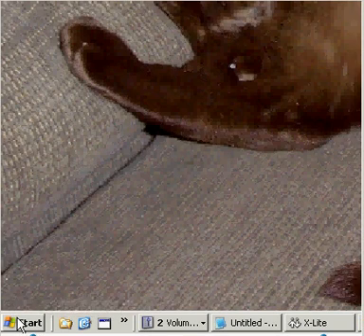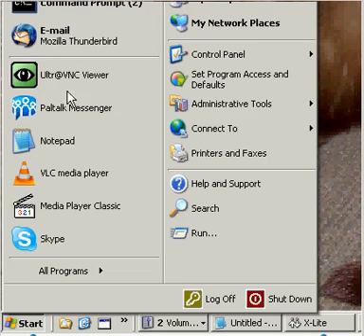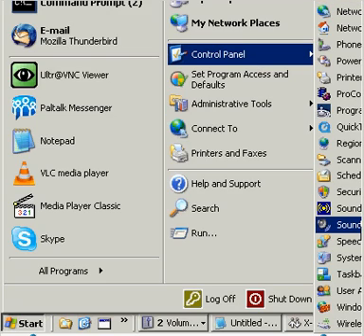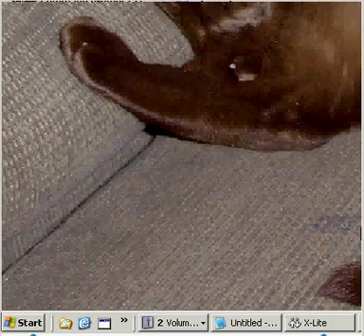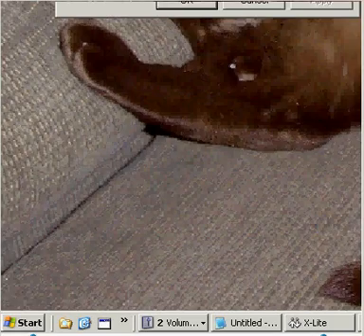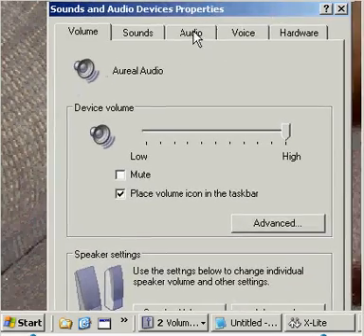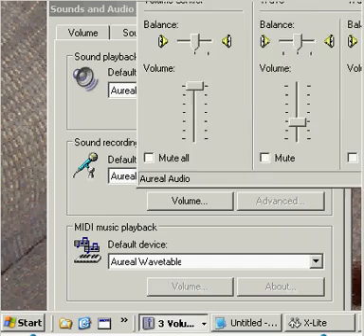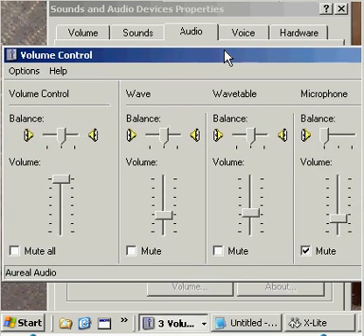Pipe Audio Into Paltalk Room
This seems to be best way to pipe audio clips into Paltalk rooms